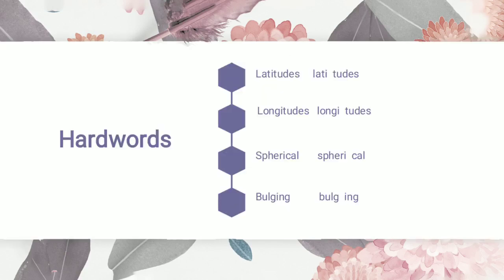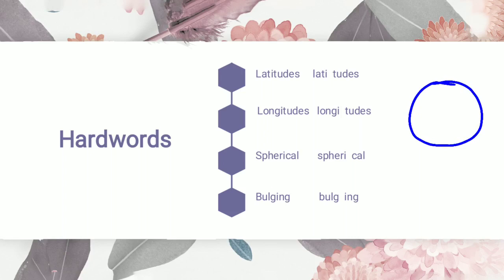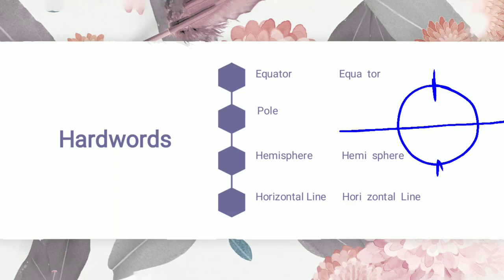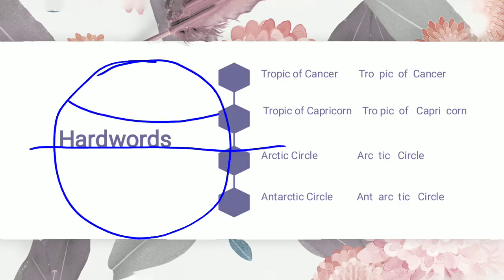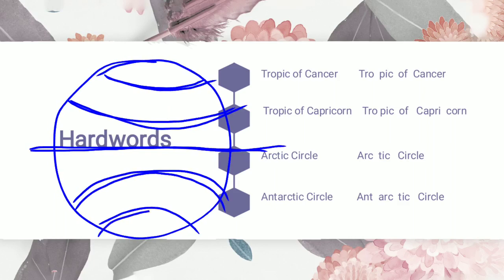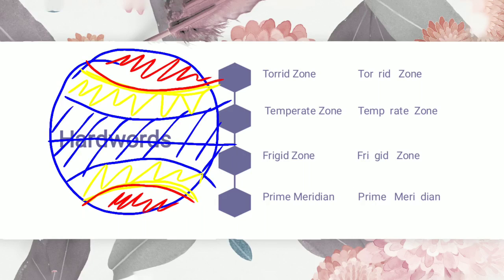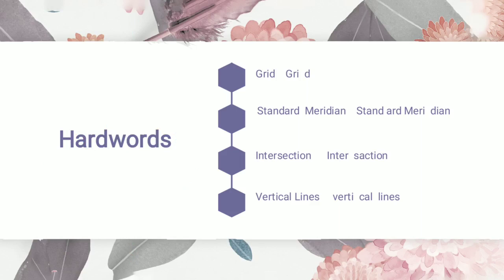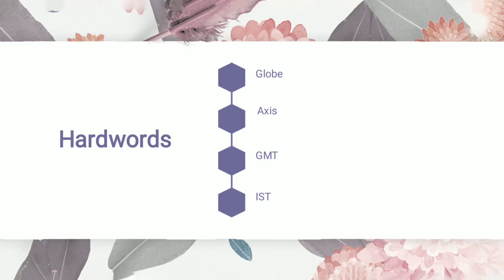Class 6 SS Geo Ch 2 HardWords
MAHAVEER JAIN NATIONAL SCHOOL